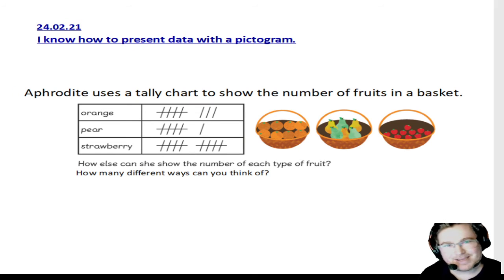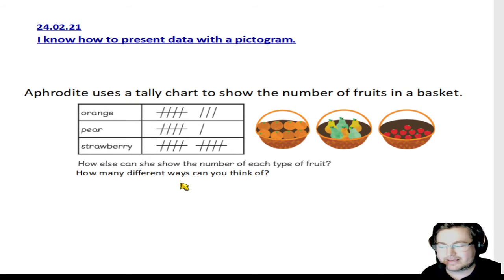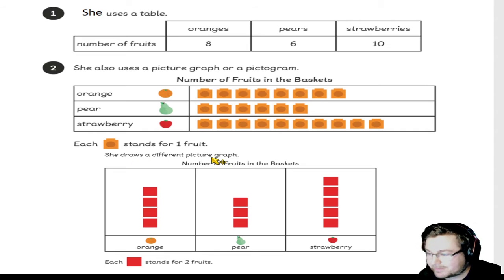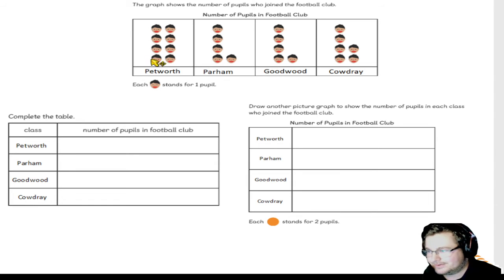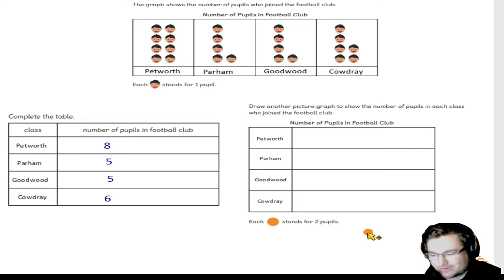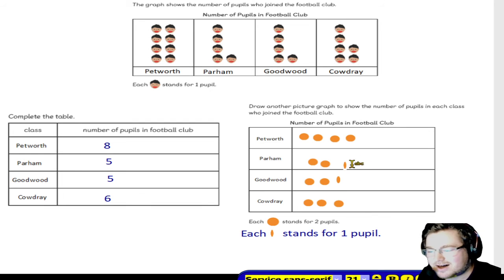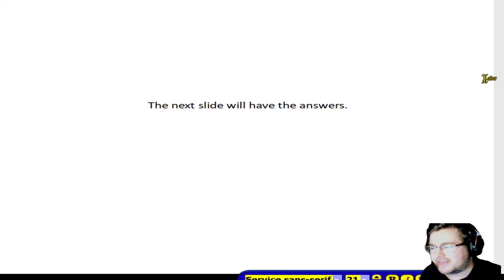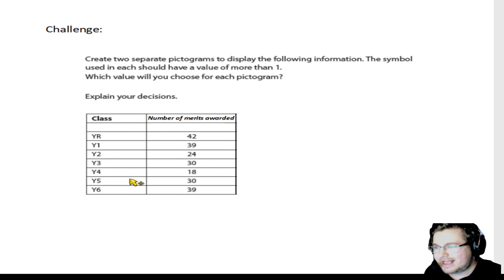Y3 Maths 24.02.21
Spring 2 Week 1 Year 3 Maths